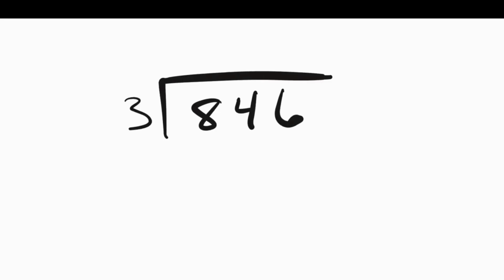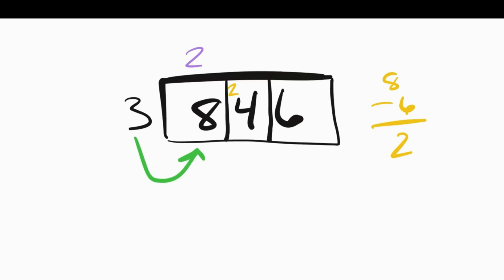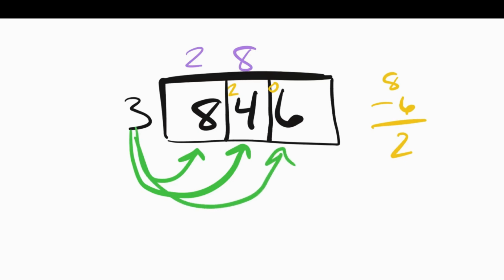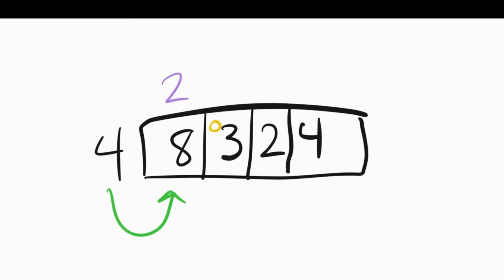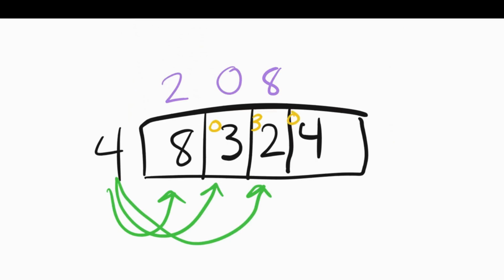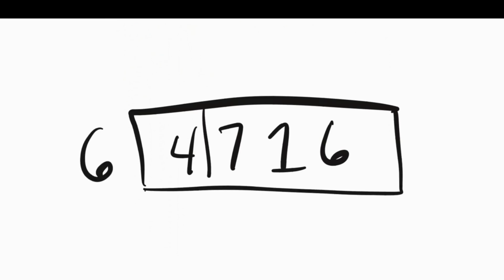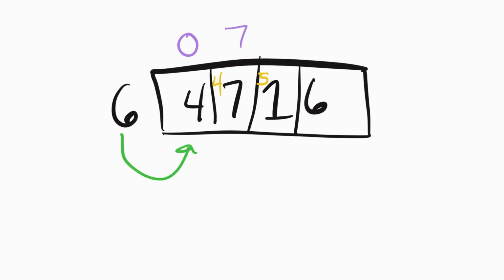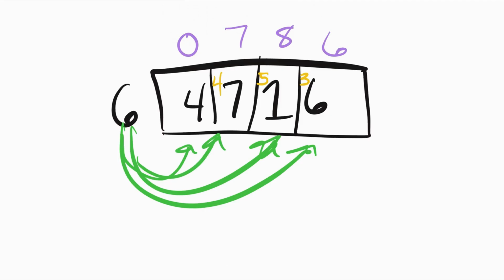Short Division Method Step by Step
Do you know the best alternative to long division? I'm here in this video to teach you how to do Short Division with no remainders. Some people love this strategy.